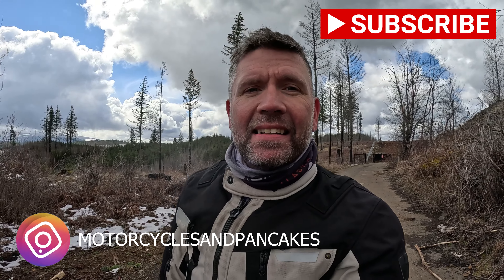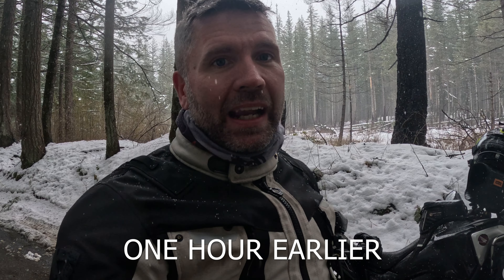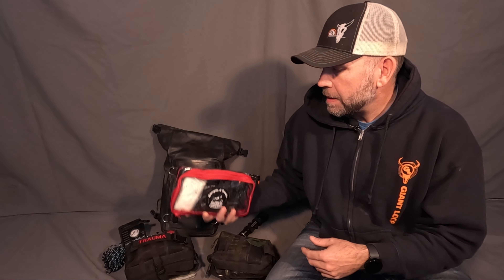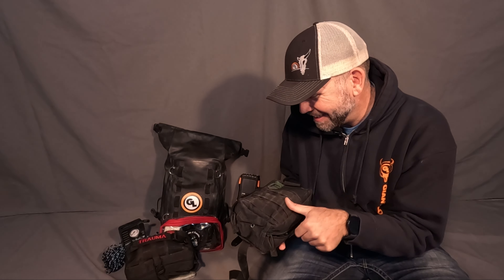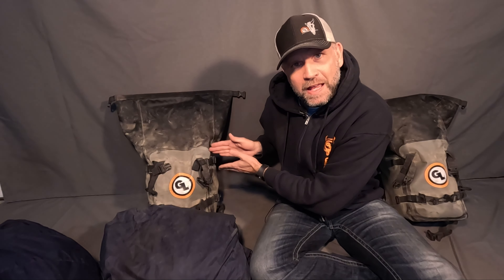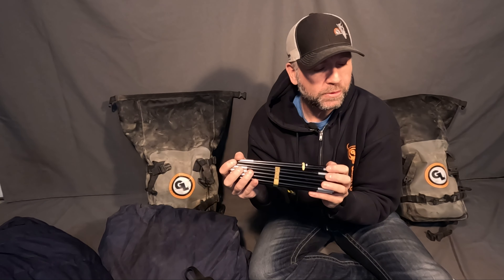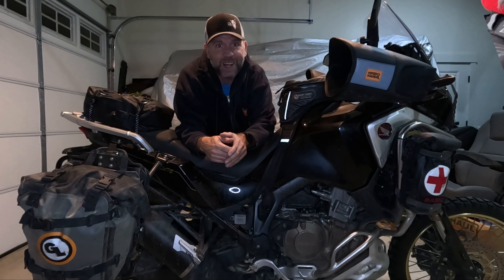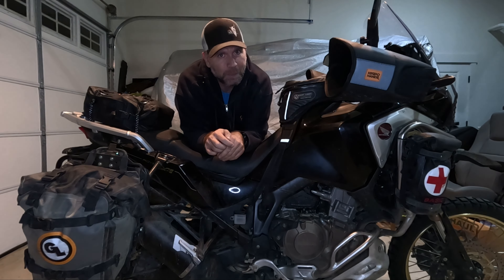How I pack for Moto Camping to ride a dualsport adventure to Canada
We're off to see the Critter...the wonderful Critter of OZ (or of Vancouver Island)

Motorcycles and Pancakes is going international! But first, I announce the ride up to Canada that is going to be EPIC! I explain the ride, the journey and the excitement that I have for this ADV experience. Then come with me as I show you how I pack for a moto camping adventure. We pack all the needed gear from our tent, Jetboil, coffee (or Coff-eh for our Canadian friends) clothing and food to go on an epic journey up to the 2023 Easter Giver on the beautiful Vancouver Island, BC.

My custom tent poles were made by;
Tent Pole Technologies